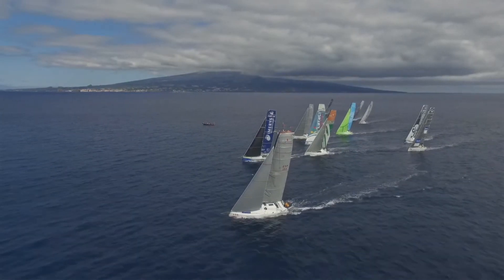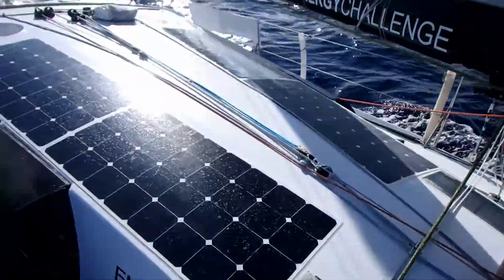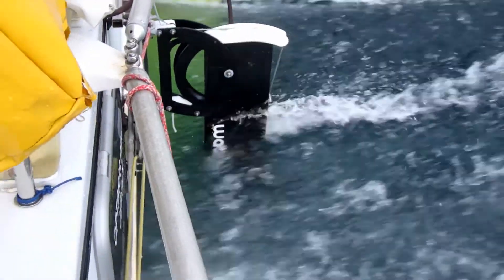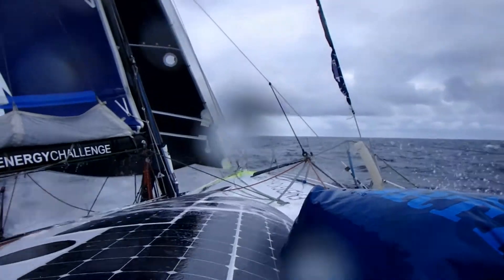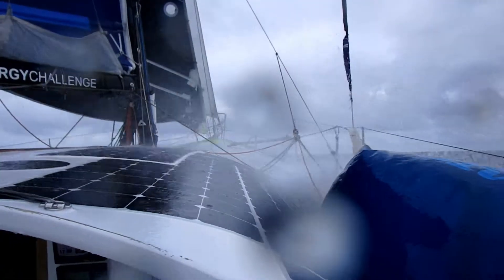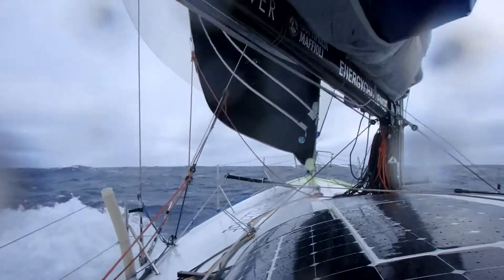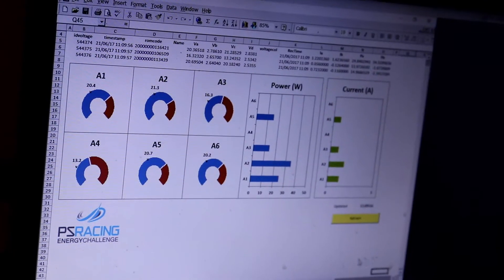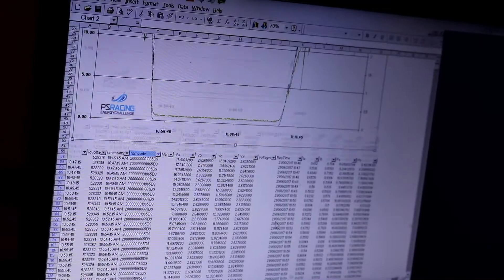The Energy Challenge: bridging sustainability and high performance racing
The Energy Challenge is a competitive ocean racing project centred on innovation, performance, and energy efficiency. Uniquely, it aims to demonstrate the performance advantages of clean technologies through competitive zero CO2 ocean racing in Class 40, and with the aim to replicate this in the prestigious IMOCA 60 round-world race class.

The Challenge is mid-development of a self-sufficient hydrogen-electric, CO2-free clean energy system offering a lighter solution with greater energy security and reliability, compared to the traditional diesel generator. Modules of this system are being developed and tested aboard the Class 40 race yacht ‘Imerys’ to ensure their success and reliability, providing the ideal testing ground prior to integration on an IMOCA 60 round-world yacht.

For more information on the races and clean energy system prototype please